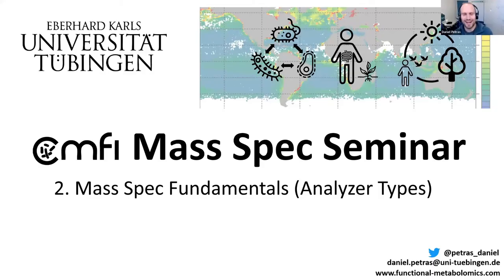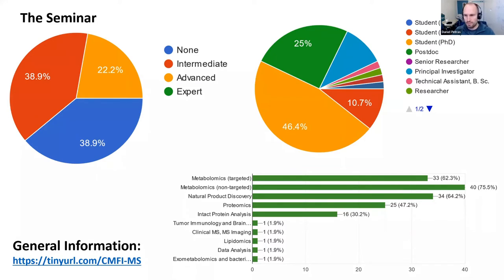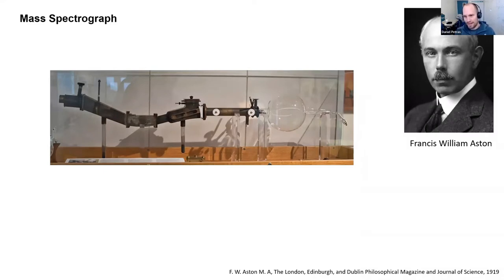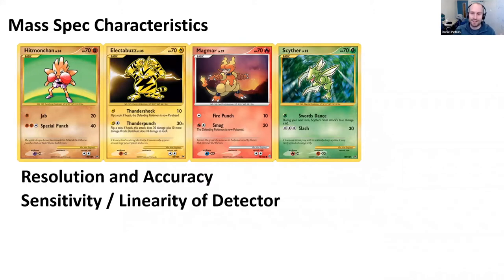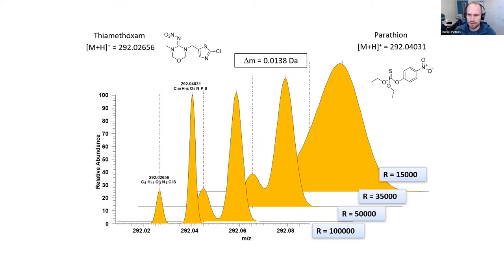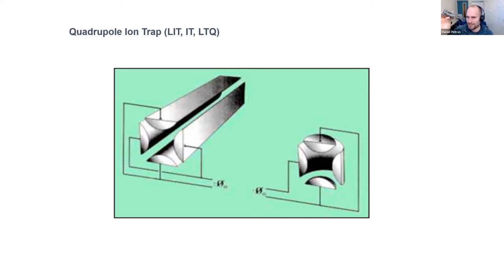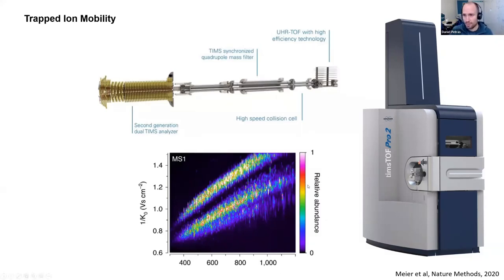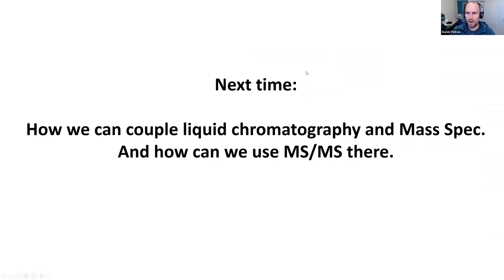CMFI Mass Spec Seminar #2 - Mass Spec Fundamentals (Analyzer Types)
Seminar Description:
As the seminar will be very user focused, the content will only be  set for the first lectures and will then evolve based on the participants interest. The idea is hereby that we will have guest lectures from experts in the field (e.g. mass spec software developers) as well as participants of the seminar who want to highlight their own data acquisition and data analysis approaches. That said, the seminar shall serve as a dynamic platform to teach and exchange ideas and concepts in  mass spectrometry.
The focus will be at the beginning on non-targeted LC-MS/MS and data analysis with GNPS (gnps.ucsd.edu) and MZmine (mzmine.github.io) environment but might then shift to other metabolomics approaches (e.g. targeted metabolomics and other non-targeted approaches such as flow-injection analysis) as well as proteomics methods (e.g. shot-gun and top-down proteomics).